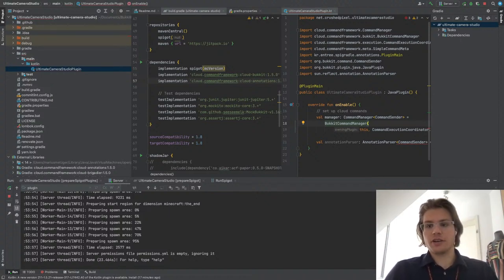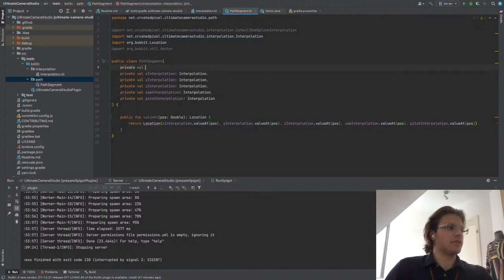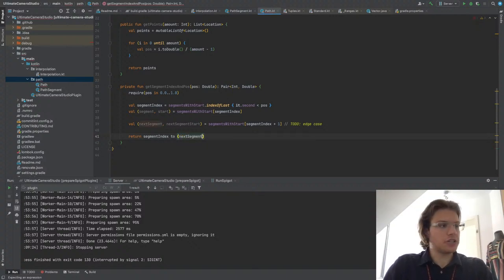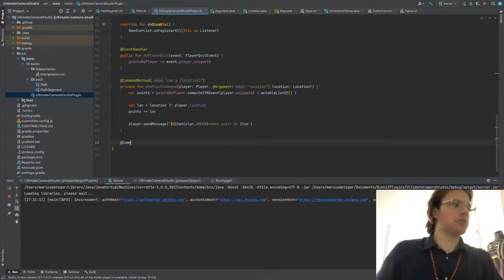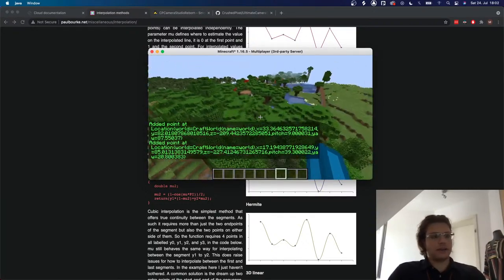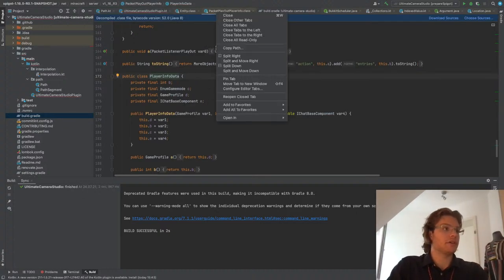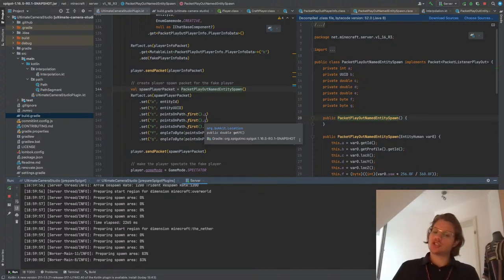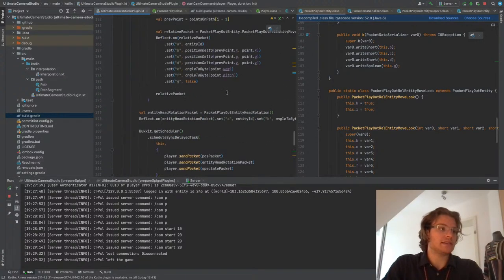[Part 1] Coding the Ultimate Camera Studio Bukkit Plugin LIVE!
We're programming an open source Camera Studio plugin for Bukkit, allowing users to create smooth camera paths on any server with the plugin installed.